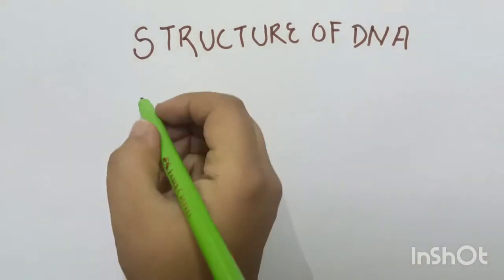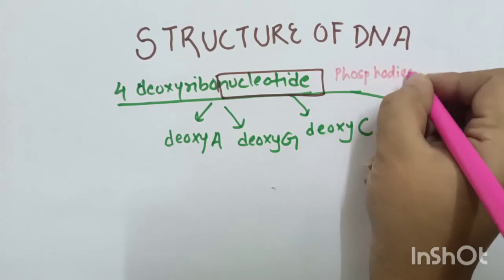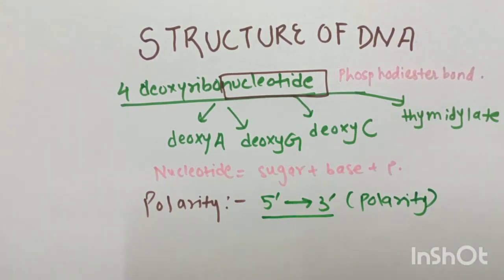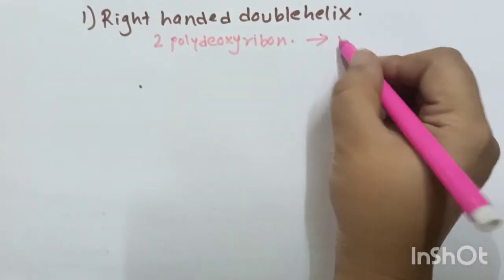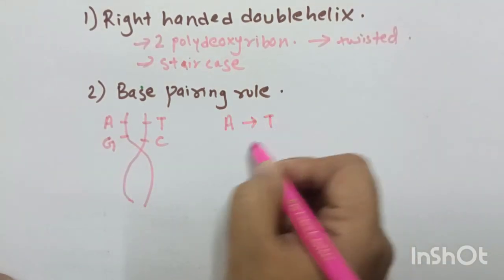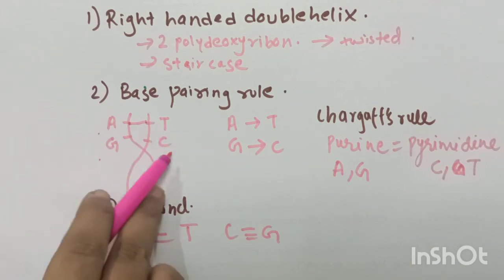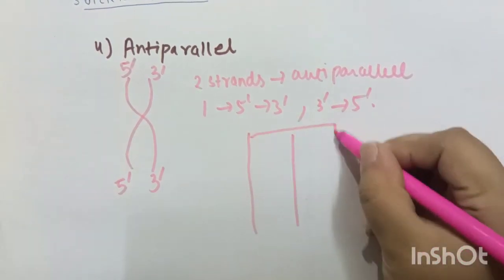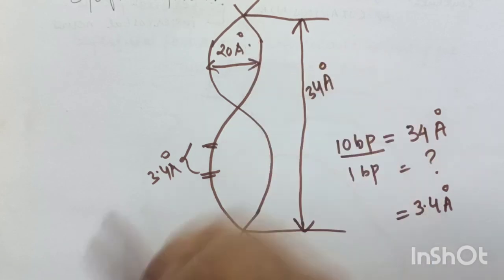Structure of DNA - Molecular Biochemistry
DNA Structure

A daily MCQ series of 20 questions to keep you at the top of your game. Its T20, answer fast or risk falling behind!

Subscription Benefits: -
1. Learn from your favourite educators and toppers
2. Dedicated DOUBT sessions
3. One Subscription, Unlimited Access
4. Real-time interaction with Teachers
5. You can ask doubts in the live class
6. Download the videos & watch offline